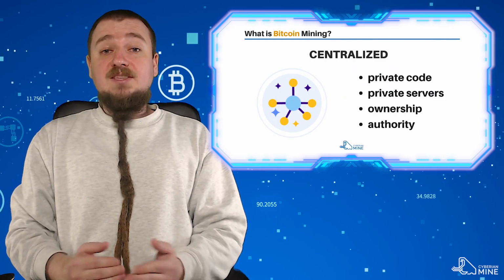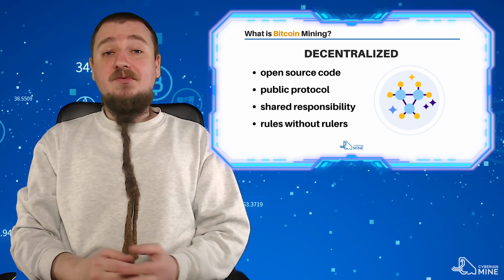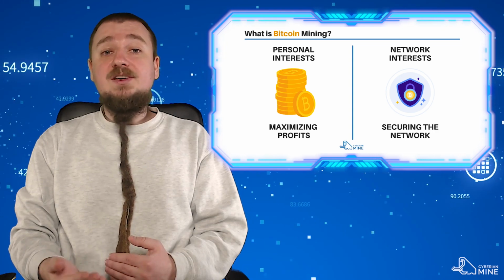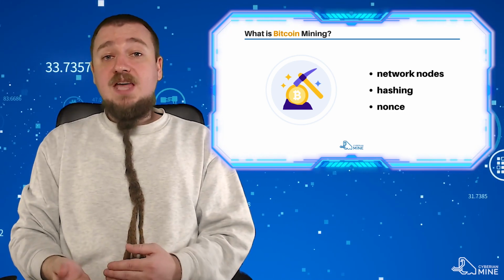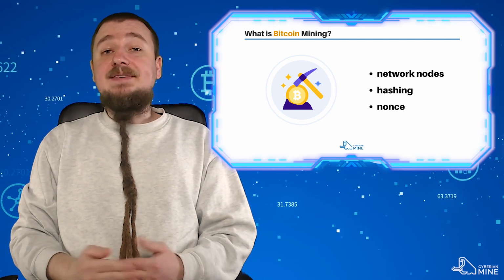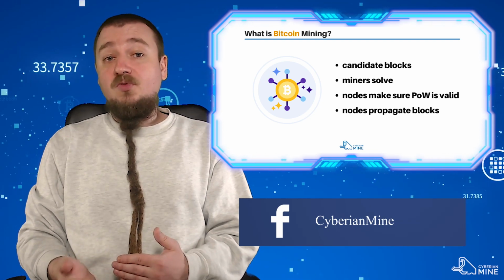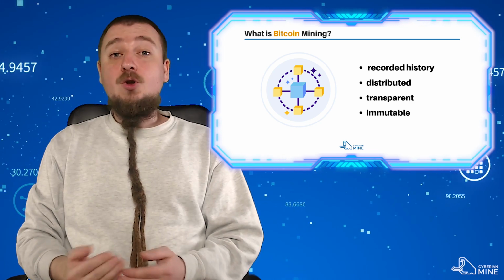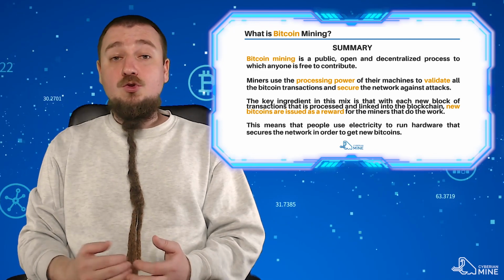What is Bitcoin Mining?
We’re a Berlin start-up running Bitcoin miners for beginners & professionals with cheap, clean Siberian hydropower. All-in hosting from €0.05 per kWh.

Join us at The Last Mine Standing!